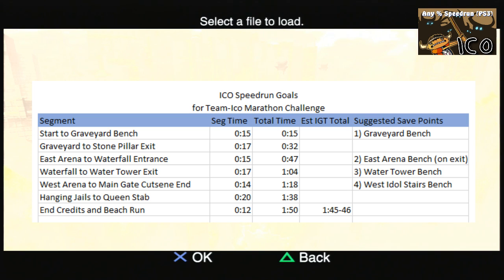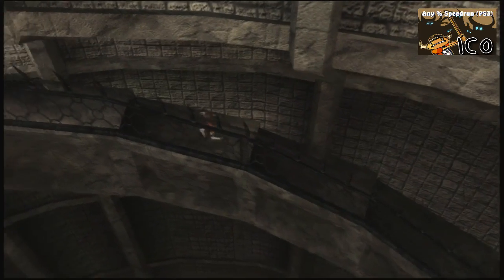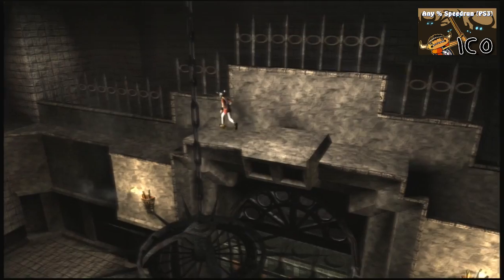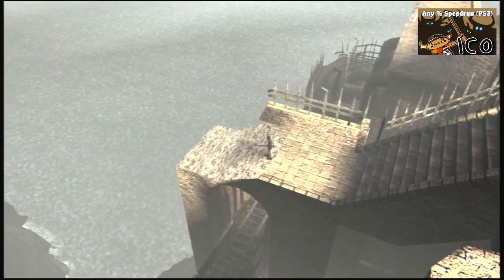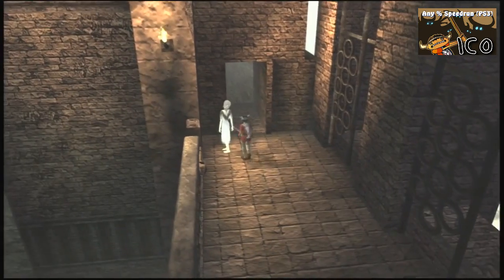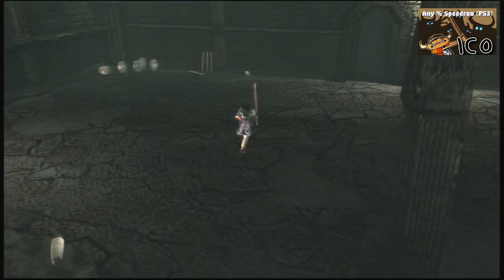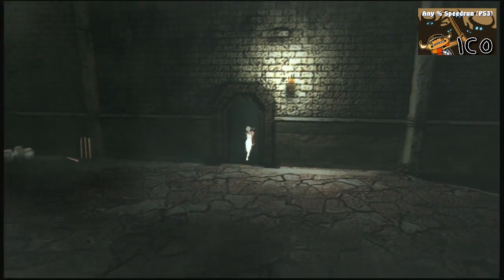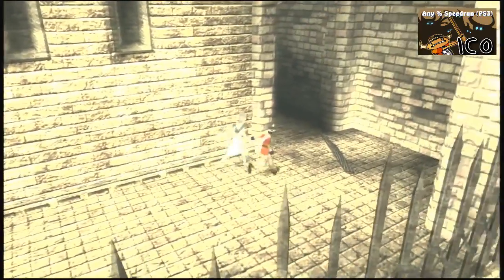Ico (PS3) - Any% Speedrun/Castle Guide Trophy - Tutorial (Part 1/6)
Segment 1 - Start to Graveyard Bench Save. (15 min for a 1hr45min IGT run).